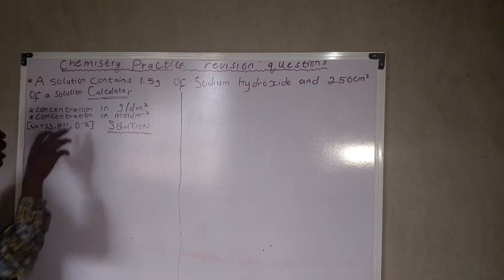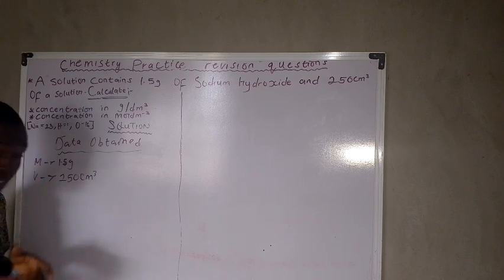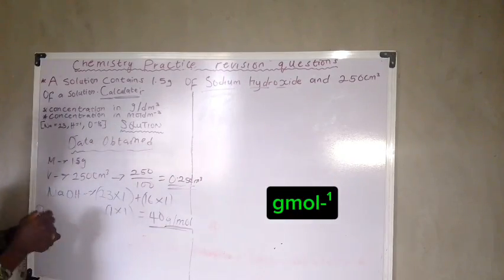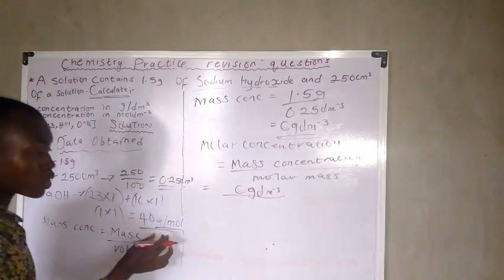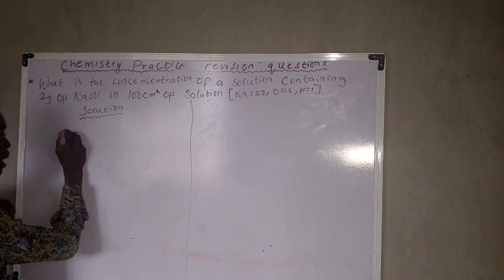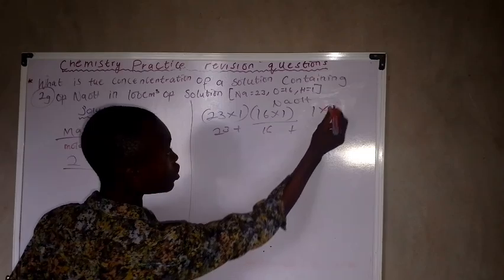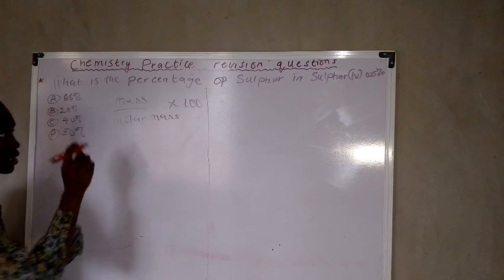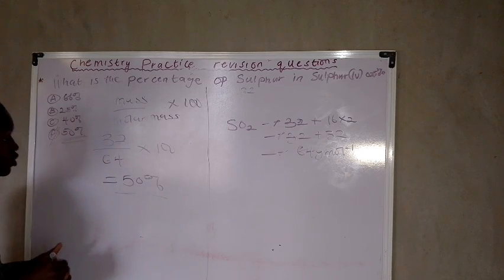Conquer chemistry exam difficulties ||solubility ||stoichiometry ||percentage composition [make 95%]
Conquer chemistry exam difficulties ||solubility ||stoichiometry ||percentage composition [make 93%]

If really you're trying 🤔 or finding a way to improve greatly in chemistry, then this particular video lesson for you.

In the course of this particular video lesson I have made different topics in chemistry very easy and understanding.

Do well to watch this lesson to the end!!!

And also do well by watching other amazing videos on my YouTube channel

And